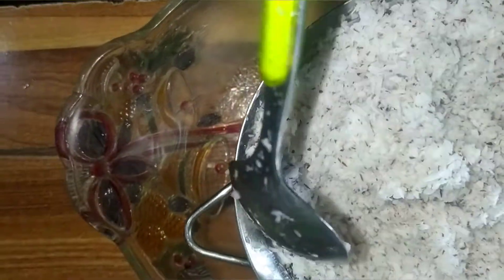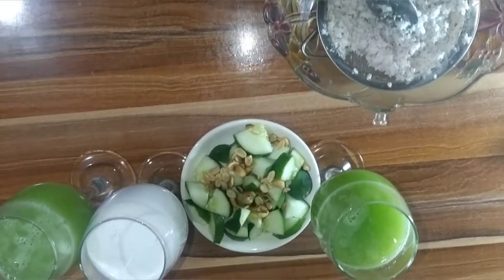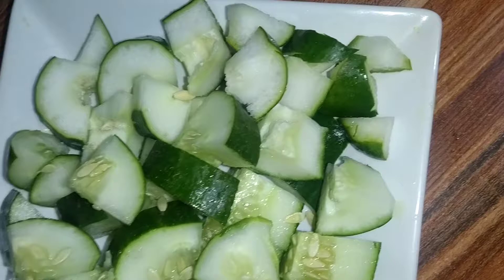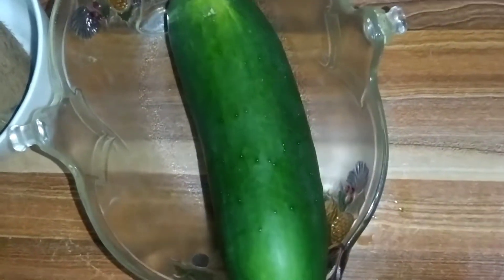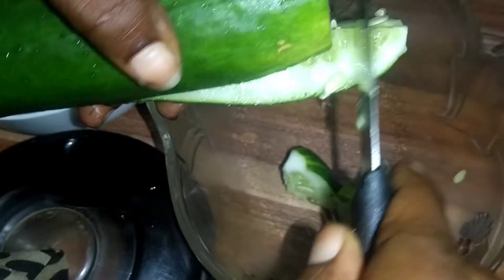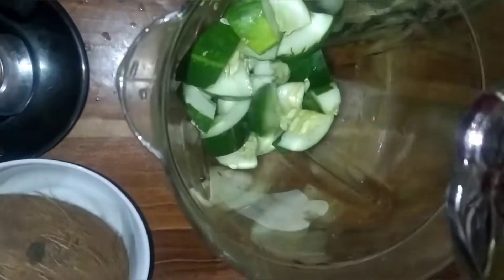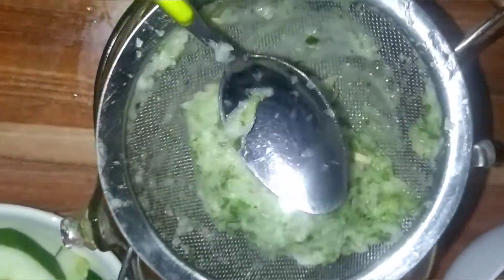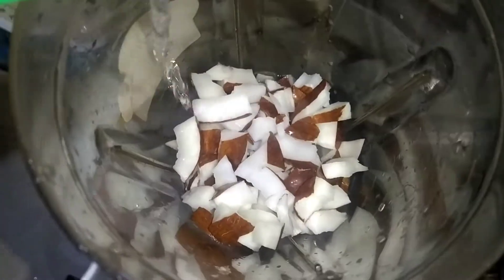How I celebrate my independent day,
How I celebrated my independent